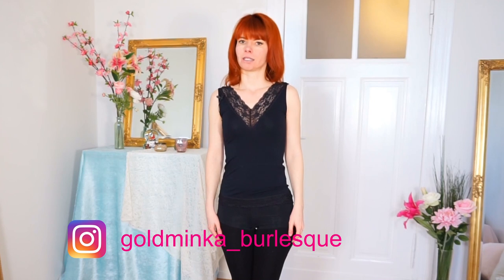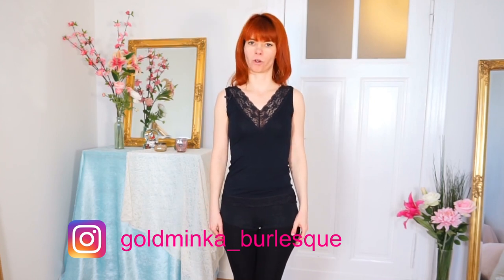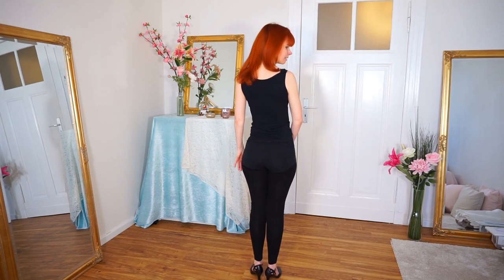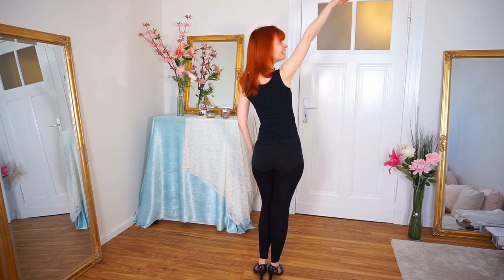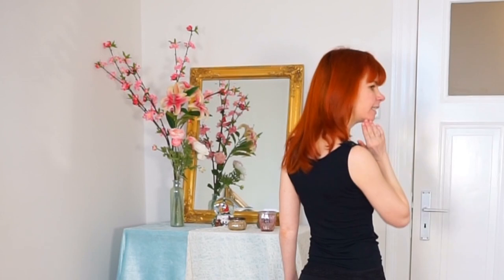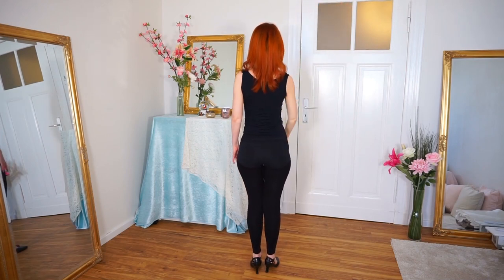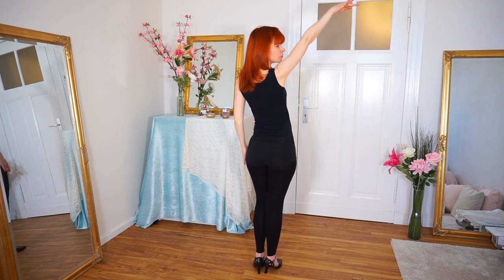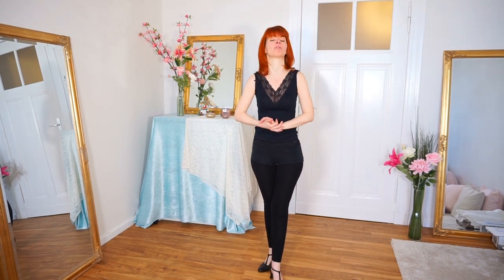5 Burlesque POSES - Simple & Beautiful -/ How to Burlesque Dance For Beginners /Tutorial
In this video you will learn simple & beautiful poses that you can uses in all of your Burlesque Routines

I will reveal the secrets of a shimmy; show you how to stocking peel in a sensual way and how to dance with a luxirious feather boa.
The goal of my channel is making you feel beautiful and finding your inner feminity & sensuality by discovering your inner and outer beauty.

GoldMinka